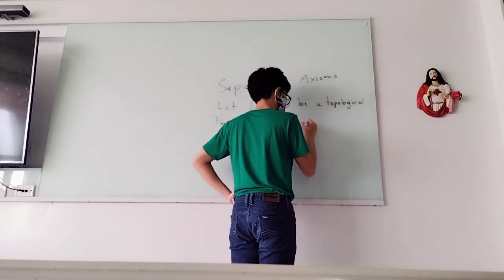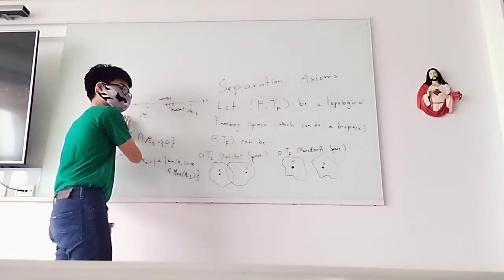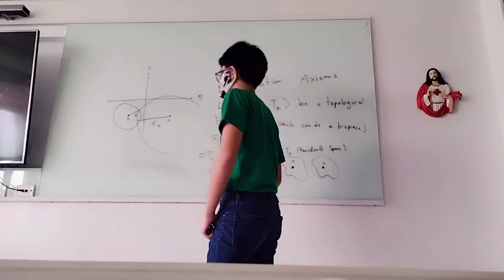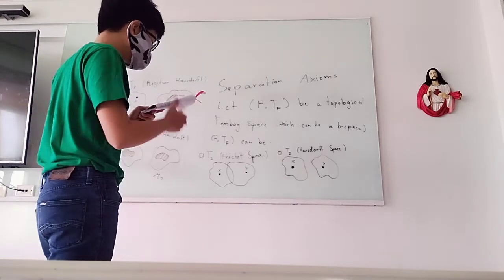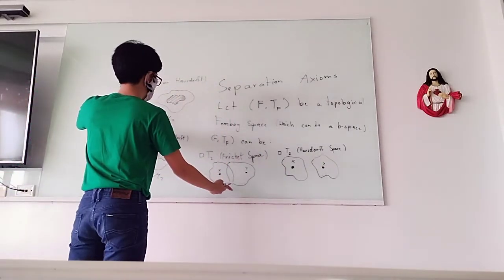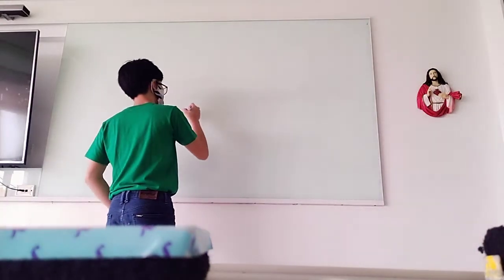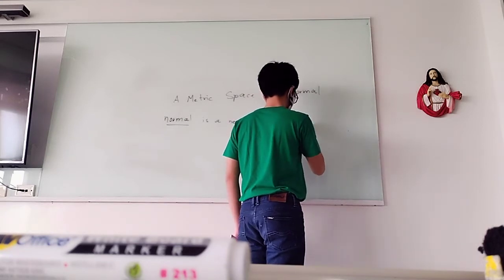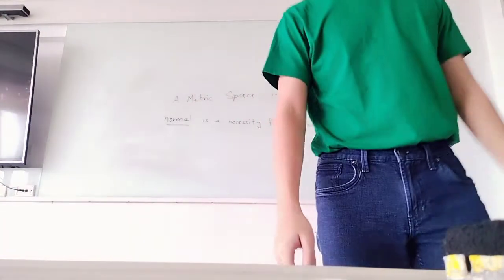5.1. Separation Axioms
-Footnote 5.1 : Femboy Theory-

T1, T2, T3, and T4 Topological Femboy Spaces.